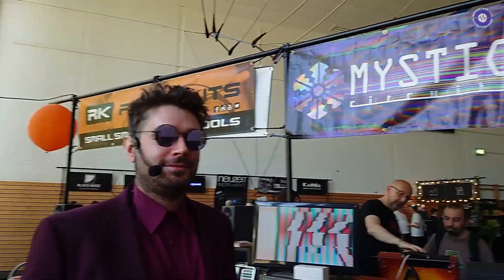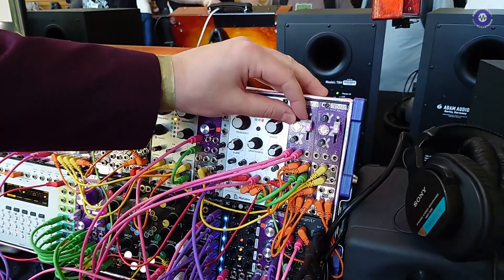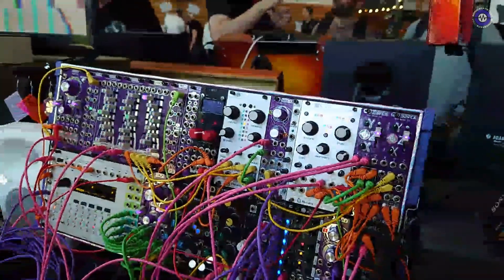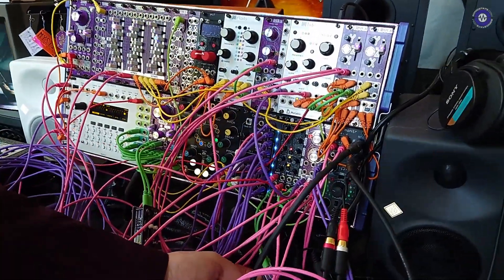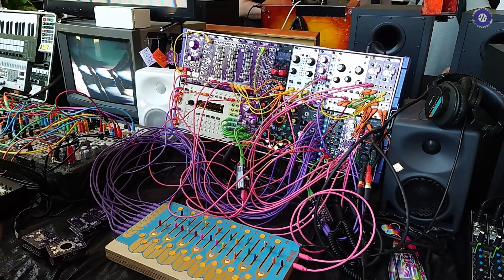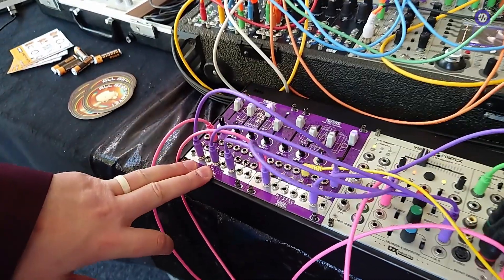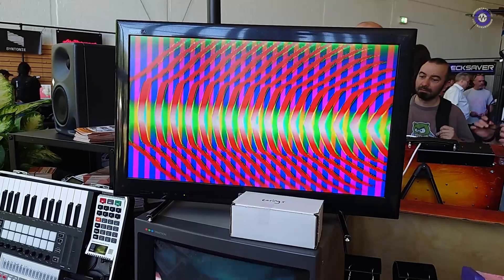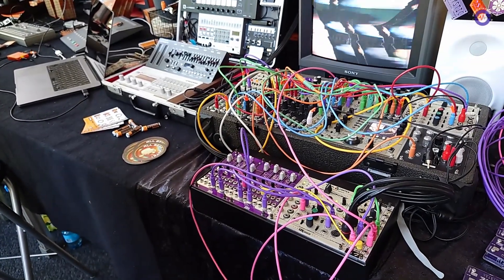Superbooth 2023: Mystic Circuits - Audio and Lofi Visual Modules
We met up with Ely from Mystic Circuits and he introduced us to their new modules. First we saw the 3D VCA, a quad vca in a 6hp space. Ely told us that they managed to cram it into a smaller space by using macro controls over the VCAs rather than independent controls. This design also offers interesting routing possibilities.

We also got a look at ANA 2, an updated version of their analogue logic module, with an attenuverter, multiplier providing thru-zero multiplication and Cut, which Ely described as a bizarre non linear waveshaper.

3DVCA Shipping June 2023. Price: 225 USD

ANA 2 Available soon. Price TBC